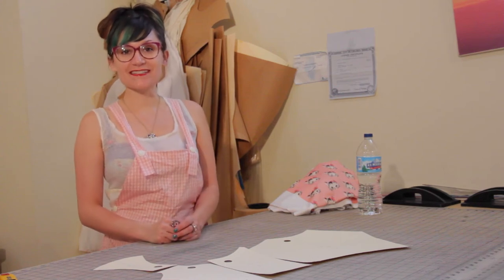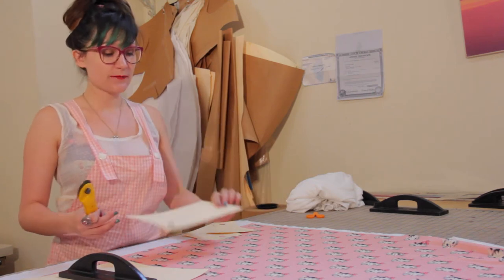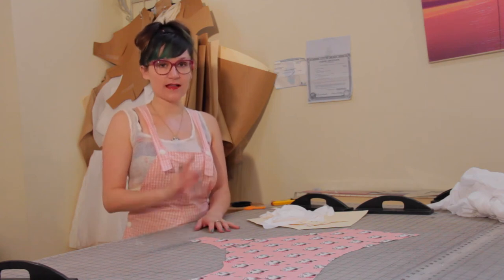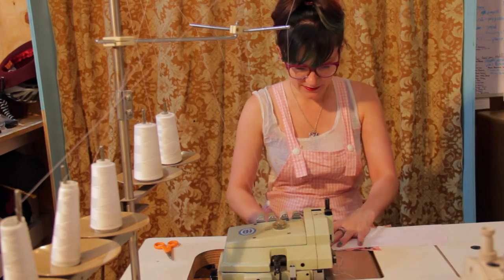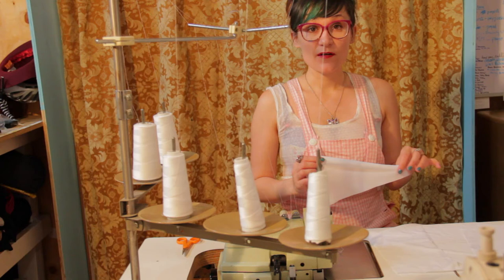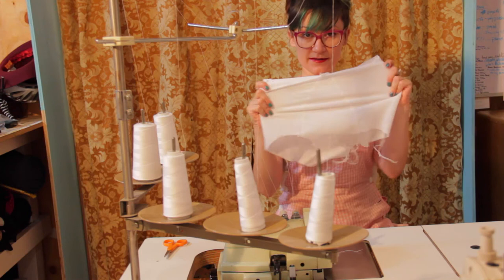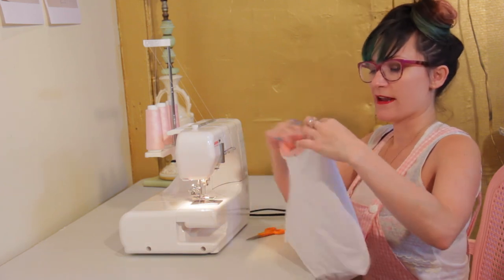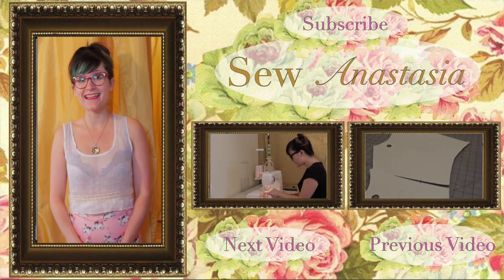DIY Bathing Suit | Sew Anastasia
Its going to be hot this summer. Sew your own bathing suit!

Have questions and comments? Leave them below.